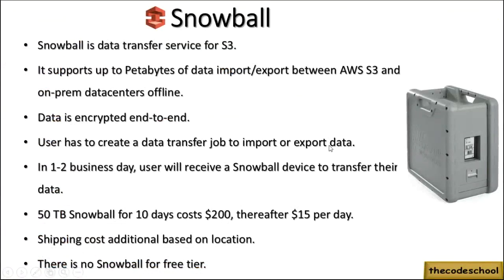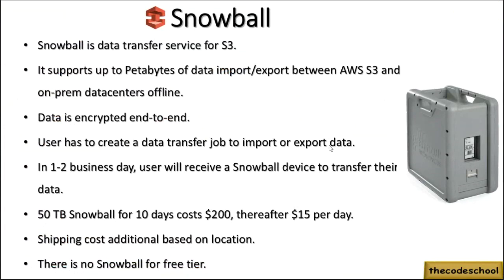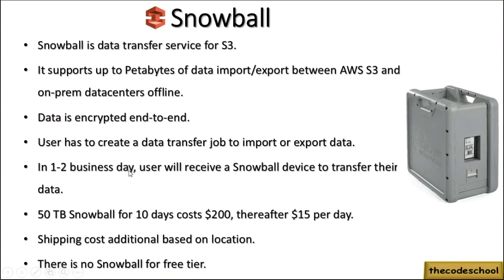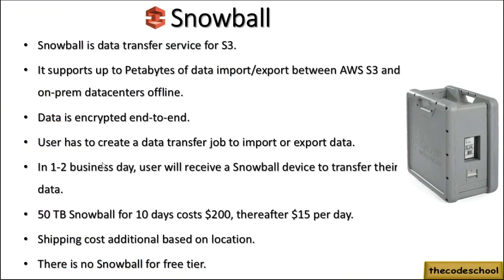AWS Snowball | Explained in 5 minutes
AWS Snowball is data transfer service from on-prem to AWS Clooud at Petabyte scale.